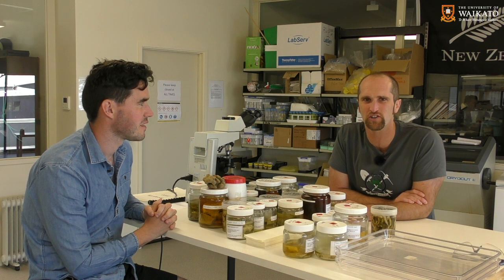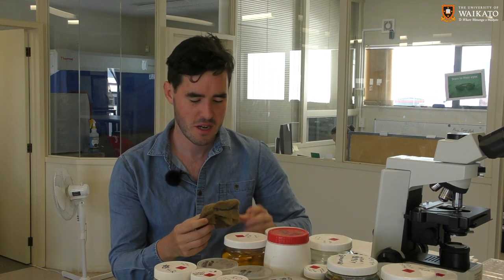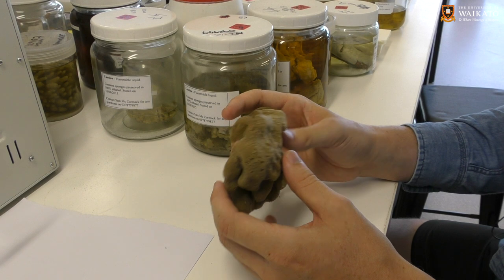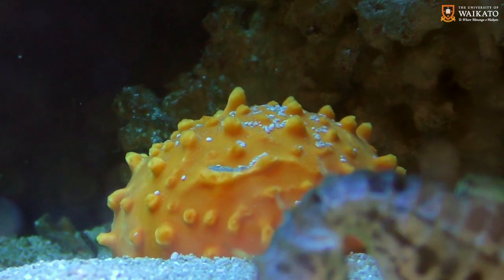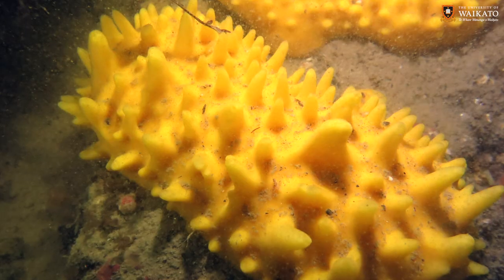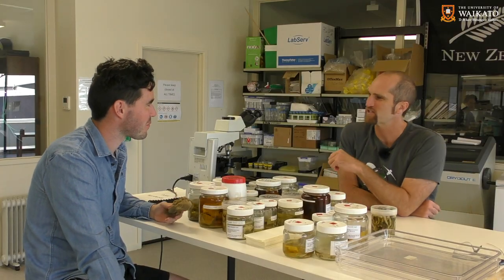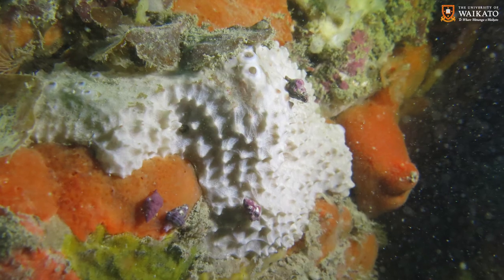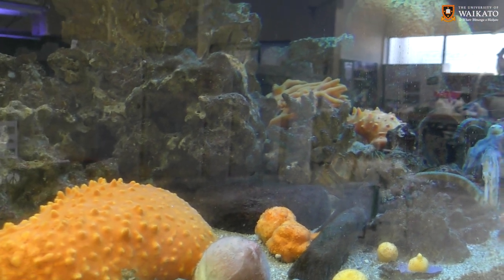OLDEST ANIMAL ON EARTH - SEA SPONGE | Coastal Marine Field Station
Sea sponges are one of the oldest living things on Earth, but not many people know about these animals. Sam Mc Cormack, a PhD Student at the Coastal Marine Field Station, shares some amazing facts about the humble sea sponge.

The University of Waikato’s Coastal Marine Field Station was established in December 2011 in Sulphur Point, Tauranga – the heart of the Bay of Plenty’s thriving marine industry.
As part of the University’s Environmental Research Institute, the Coastal Marine Field Station is involved in teaching, environmental monitoring and coastal and marine research and discovery. It has become a major centre of marine research excellence in the Bay of Plenty region.